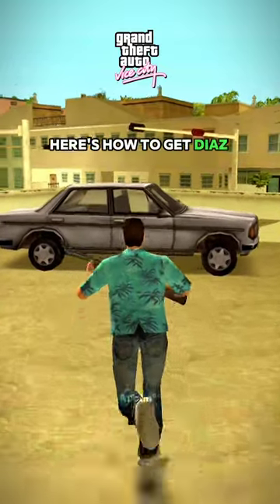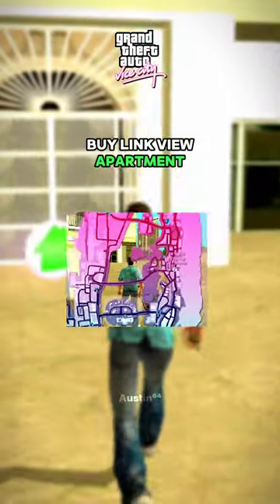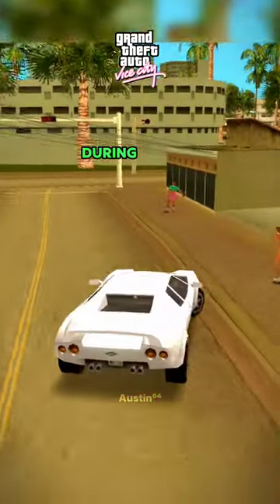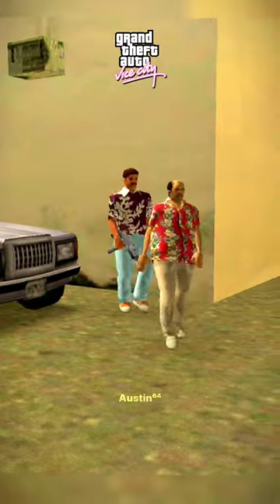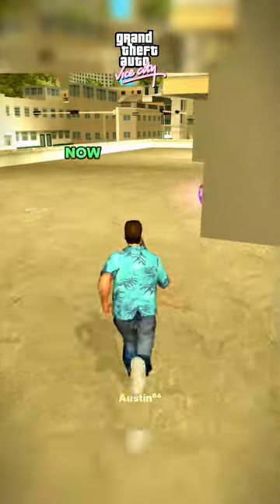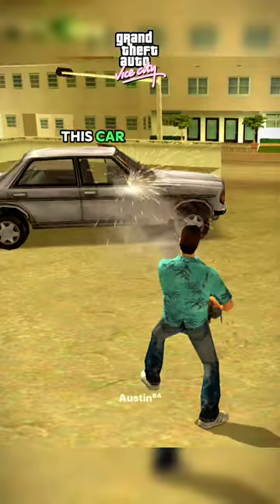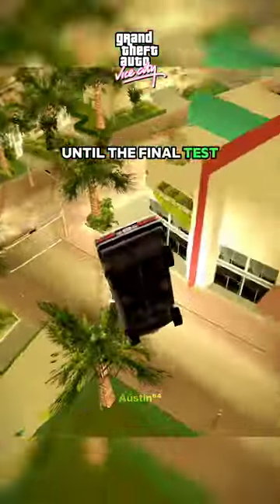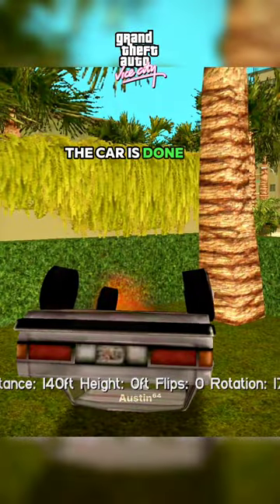🌴"Is Diaz "Admiral" really Indestructible?🌆_